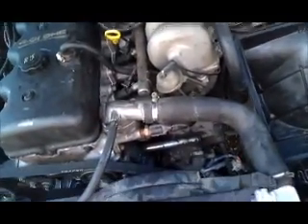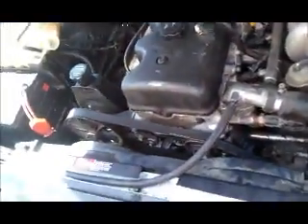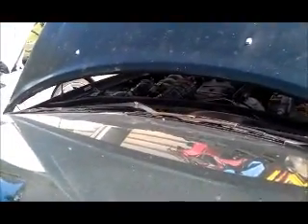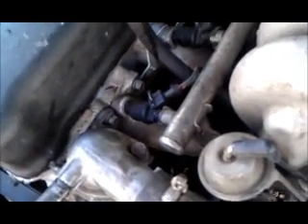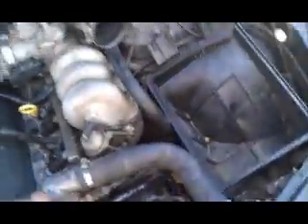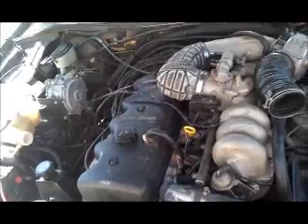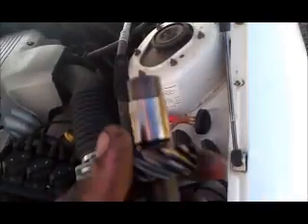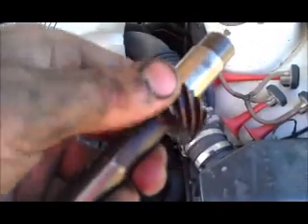yet another heap of shit ford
just another reason i drive a magna